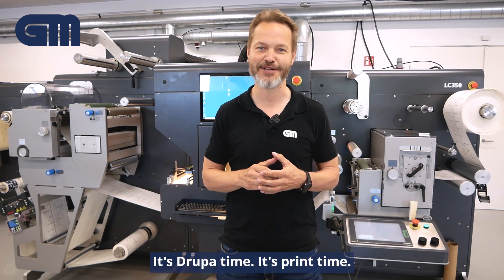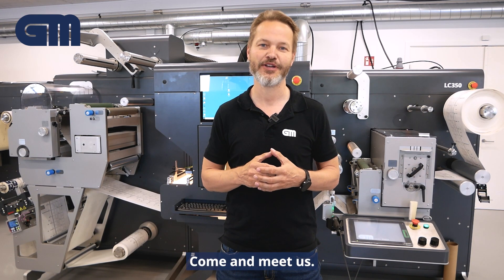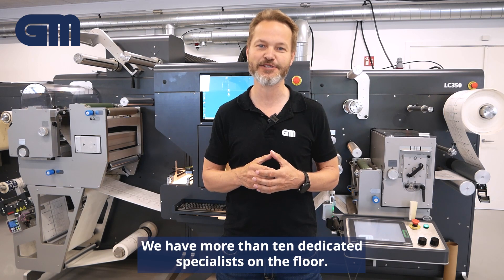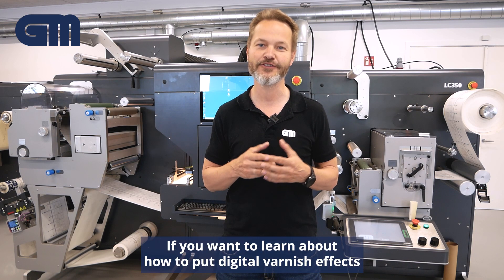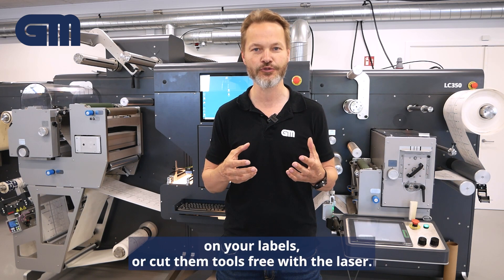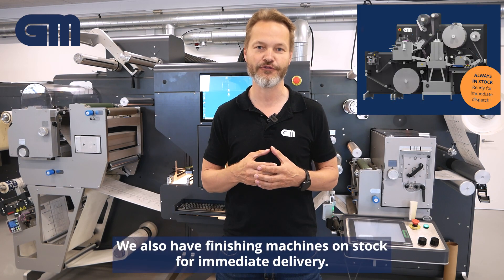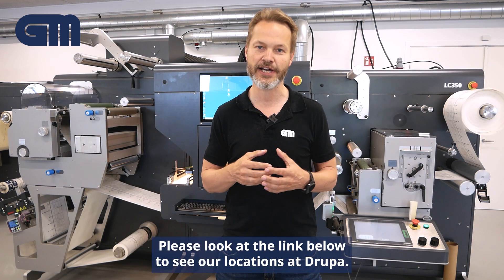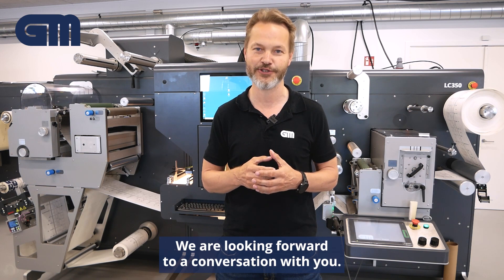Meet GM at DRUPA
GM will showcase the compact inline finishing solution, DC350Mini at three different stands during drupa – no. 1 for printing technologies, held in Düsseldorf, Germany. Don’t miss the chance to see the latest updates in label finishing at the Konica Minolta, Canon, and Epson stands.

Find us at:
- Stand 8B (Konica Minolta)
- Stand 8A (Canon)
- Stand 5 (Epson)

The DC350Mini is designed with automation and a small footprint to minimize waste and maximize productivity. It offers a comprehensive range of features including MIS integration, UV flexo varnish, lamination, cold-foil, die cutting, slitting, and dual rewind on one compact platform. Plus, its completely servo-driven drive train ensures low maintenance servo-driven tension control and excellent registration.

The exhibition will occur between May 28th and June 7th, and GM will be present the entire time. Come by and discover how our innovations can enhance your label-finishing processes. We look forward to seeing you there!